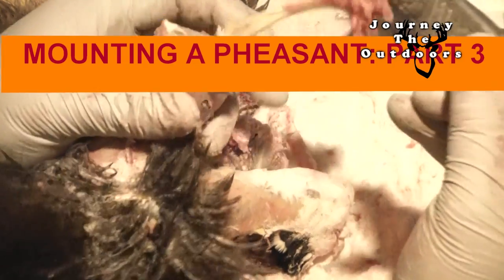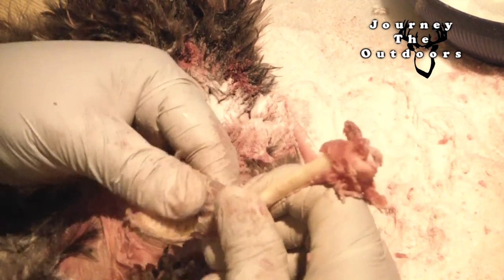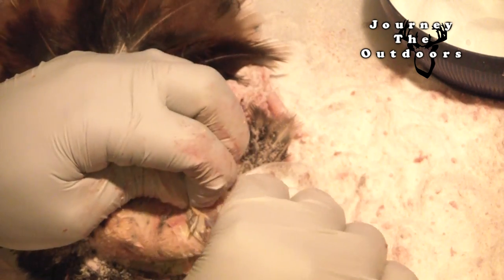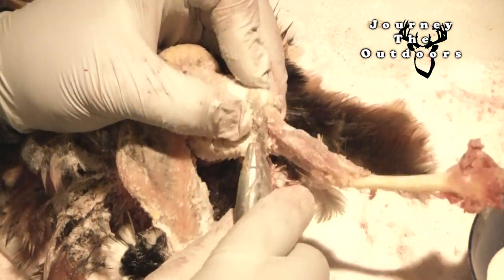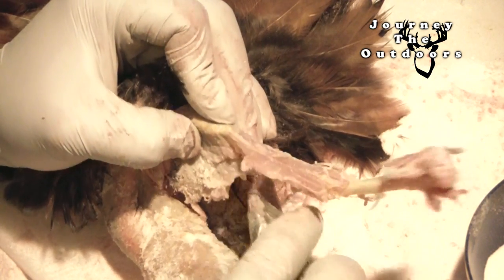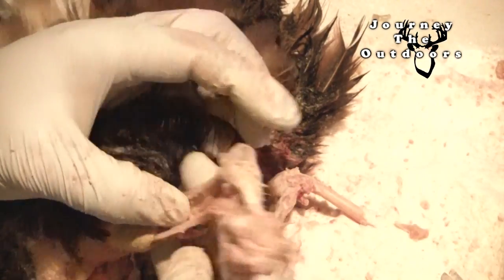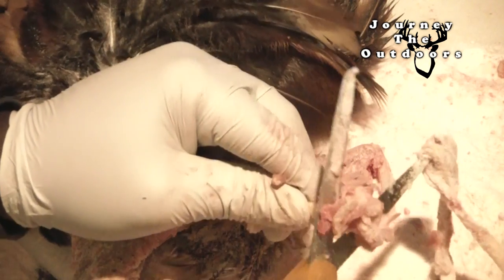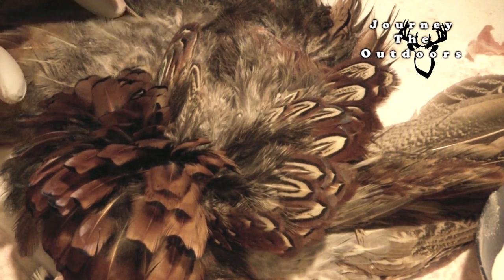JTO #115 : RING NECK PHEASANT TAXIDERMY PT 3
HOW TO MOUNT A PHEASANT PART 3 I do not own the audio background music in this video it was made under creative commons laws and is licensed under royalty free the creator is unknown or kevin macleod or audionautix.com